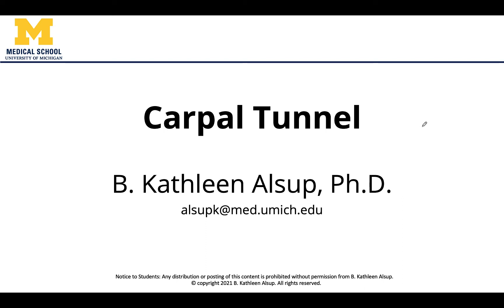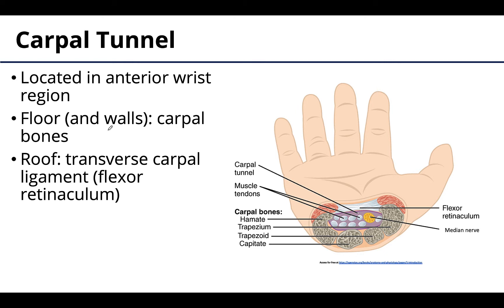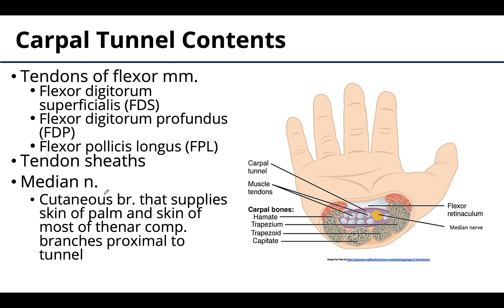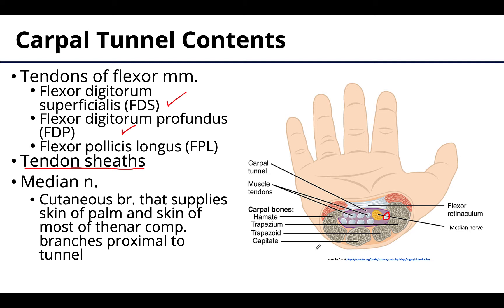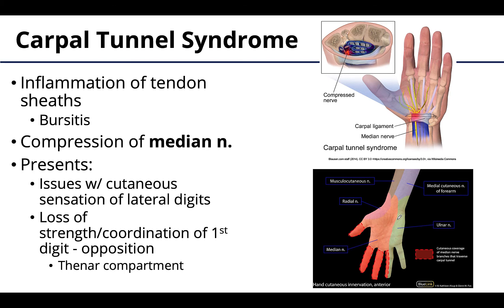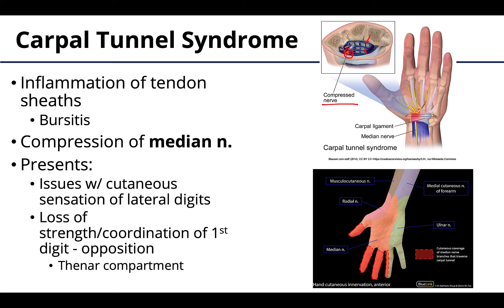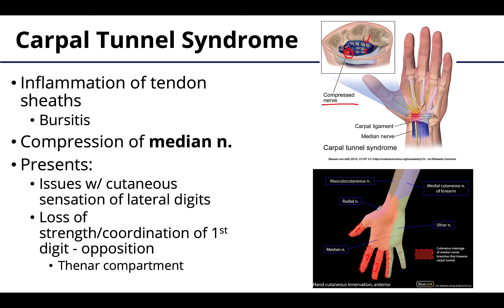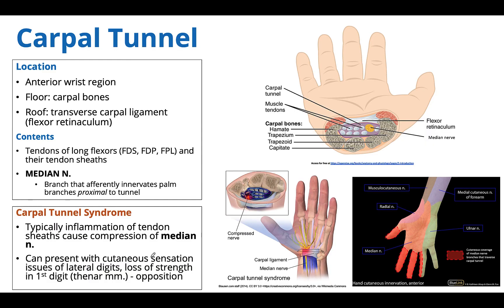Carpal Tunnel - M1 Learning Objectives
Dr. Kathleen Alsup discusses the carpal tunnel in relation to the learning objectives for the First Year Medical Gross Anatomy course at the University of Michigan Medical School